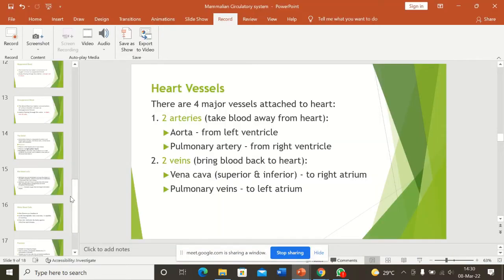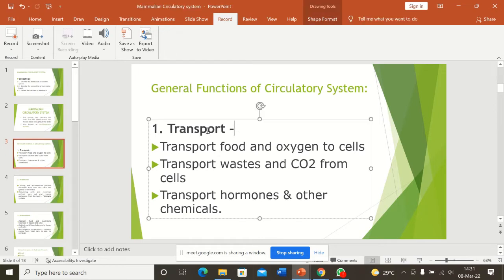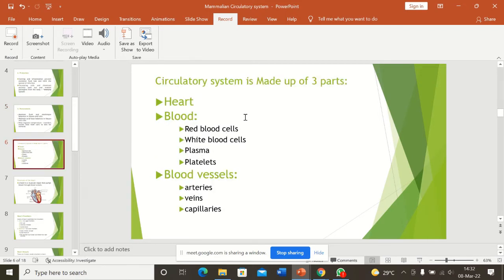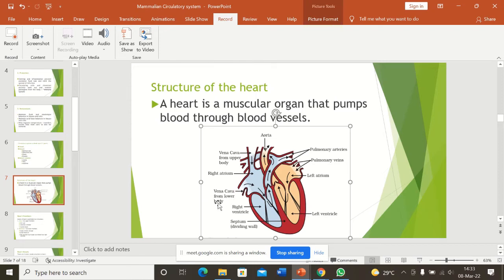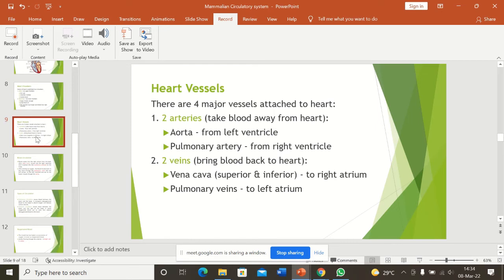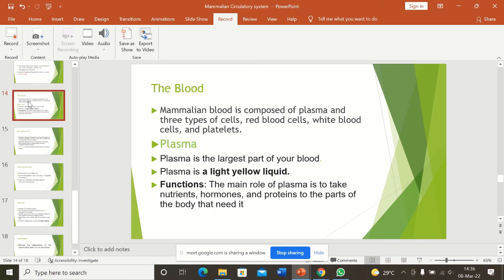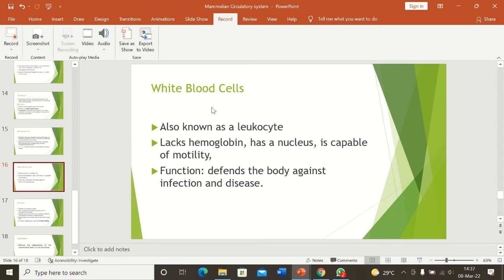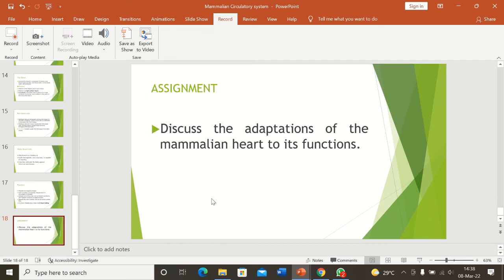Mammalian Circulatory System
Online class using google meet.